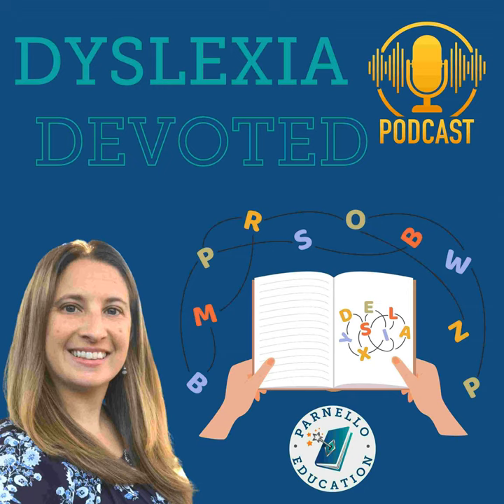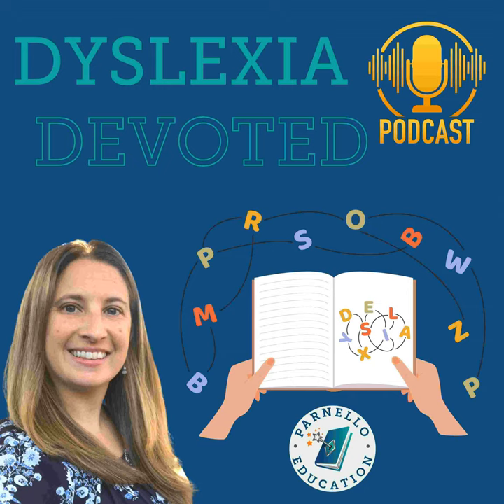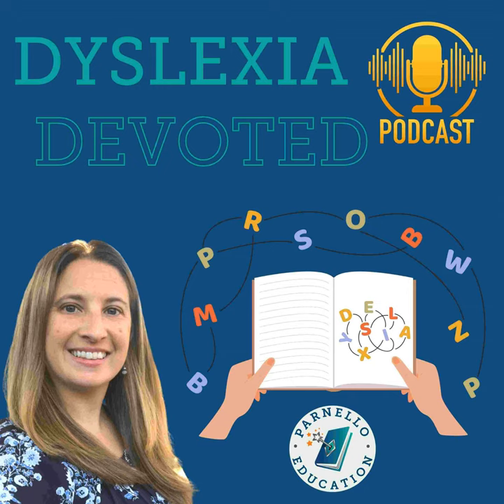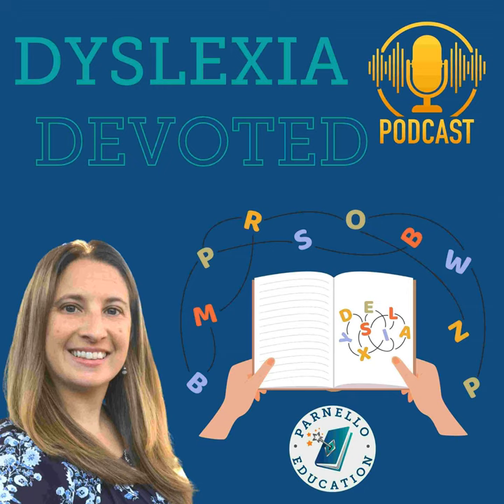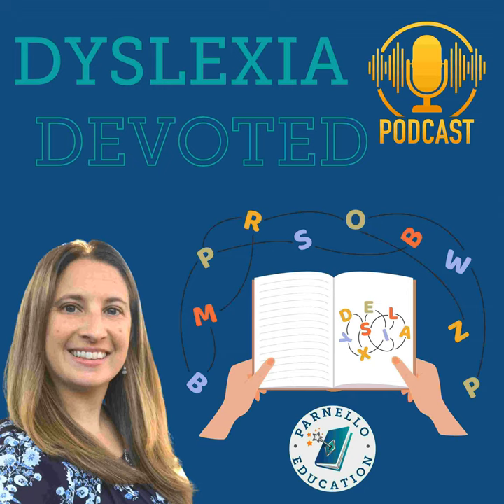Ep. 8 - 3 Things To Do Before School Starts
What can you do as a parent to help a child with dyslexia have a better start to the school year? In this episode, we cover 3 things you can do to ensure a smoother start to the school year.

Topics Discussed:

  1. Prepare your child

  2. Prepare your routines

  3. Talk to the teachers

• Prime Climb Math Game

Connect with Lisa Parnello:

  •  Follow on Instagram @ParnelloEducation